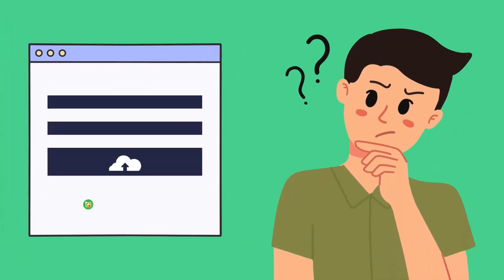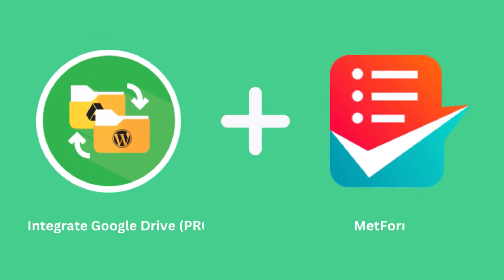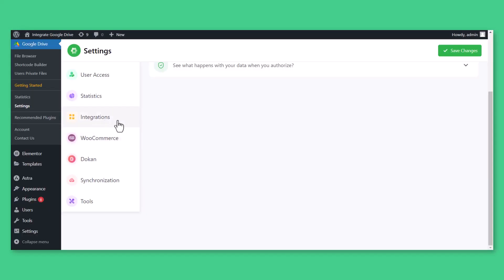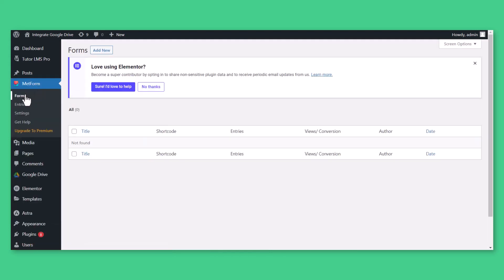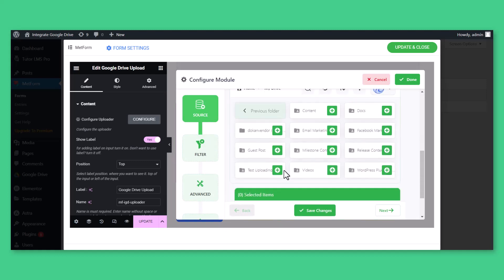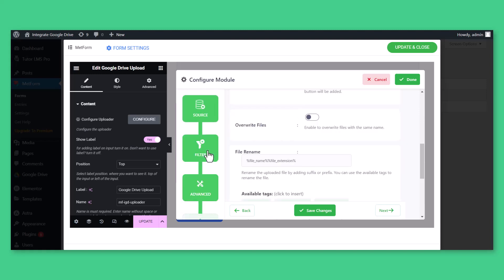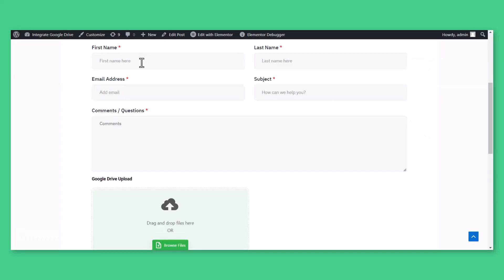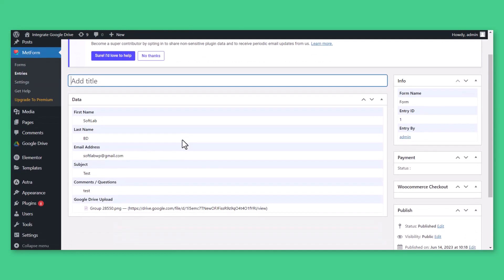How to Upload Files from MetForm to Google Drive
Do you know you can allow users to upload necessary files from MetForm and store them in Google Drive?  In this video, we will explain exactly how to do that.